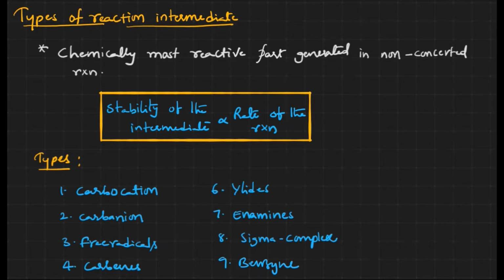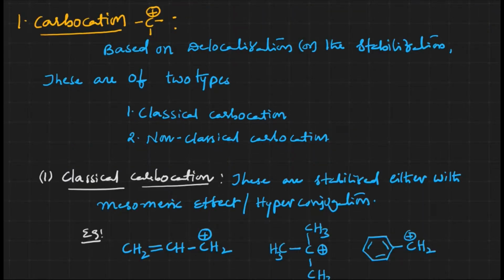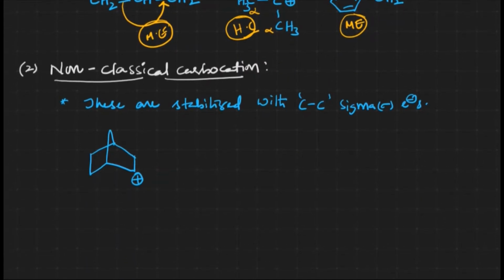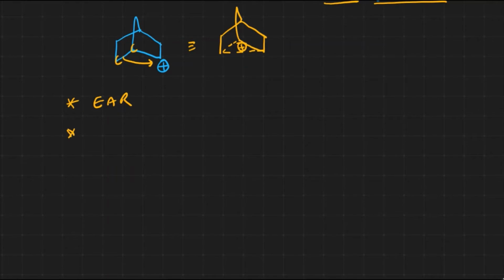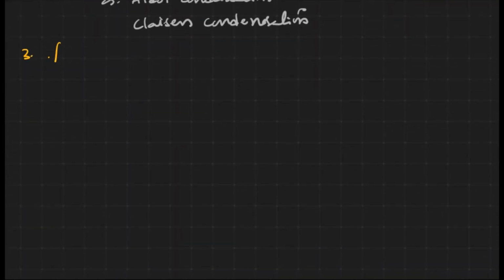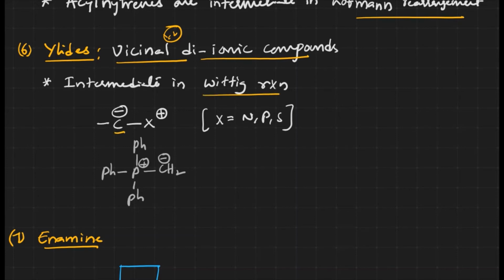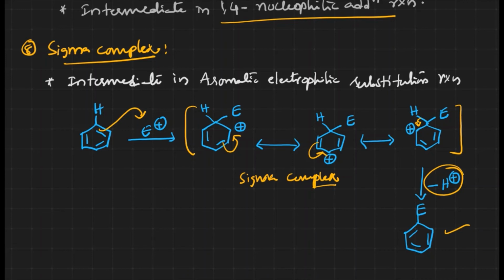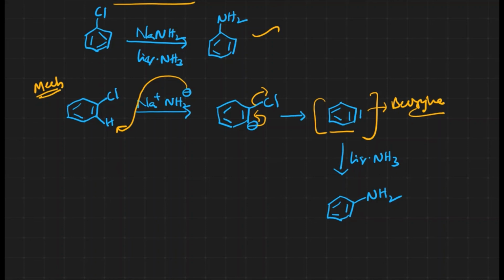Types of reactions intermediates, Reaction mechanism for IIT JEE, NEET, and EMCET.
This video explains the Types of reactions intermediates, Reaction mechanism for IIT JEE, NEET, and EMCET.
1. Carbocation
2. Carbanion
3. Free radical
4. Carbenes,
5. Nitrenes
6. Ylides
7, Enamines
8. Sigma complex
9. Bezynes